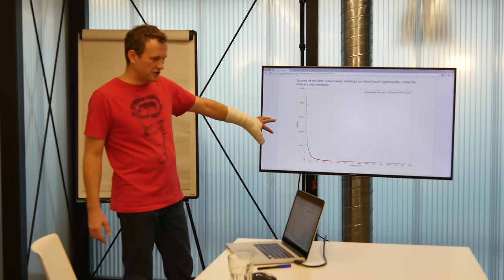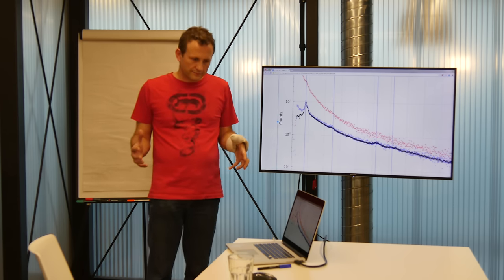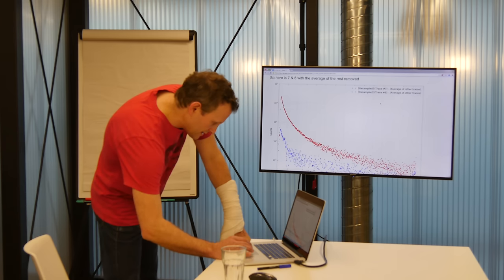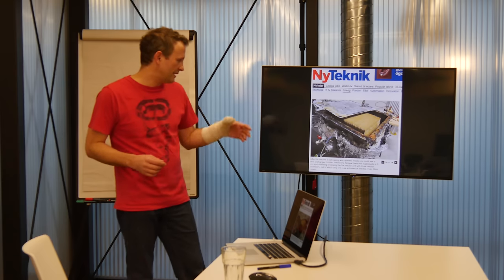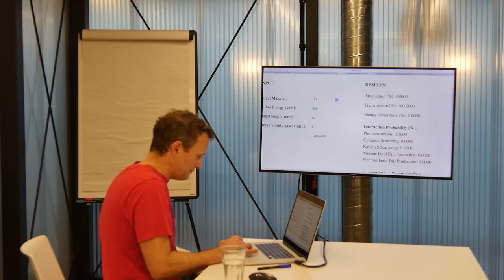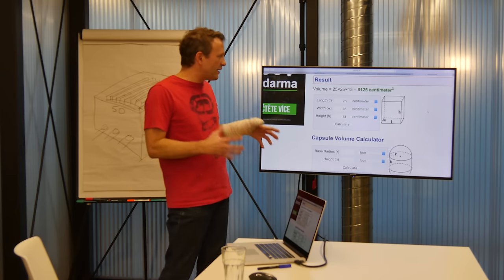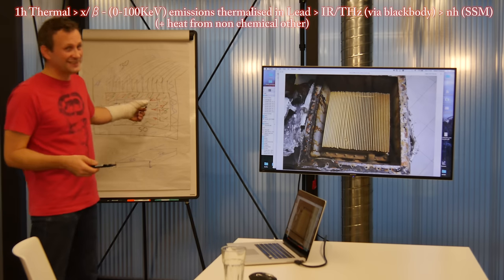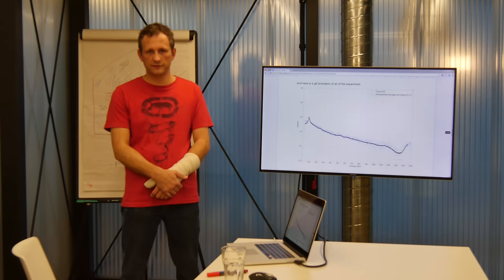Implications of Signal, Seeing into the E-Cat with X-Ray Eyes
Here is a "bad hand waving" video from MFMP Volunteer Bob Greenyer where he discusses the understanding of the E-Cat that developed between 16-22nd February as a direct result of seeing two shapes of EM radiation emitted from the *GlowStick* 5.2 Experiment.

NOTE: The audio is MONO and in the right speaker

Rossi talking about the structure and operation of the E-Cat in 2012

To see this in context, look at our 2013 "Gamma" blog where we investigated other researchers evidence of gammas following witnessing Gammas in Francesco Celani wires.

BANK: HSBC
Branch Address: 153 North Street Brighton, East Sussex, BN1 1SW
Account Name: Quantum Heat C.I.C
Sort Code: 40-14-03
Acc No.: 12631571
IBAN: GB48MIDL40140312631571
SWIFTBIC: MIDLGB22